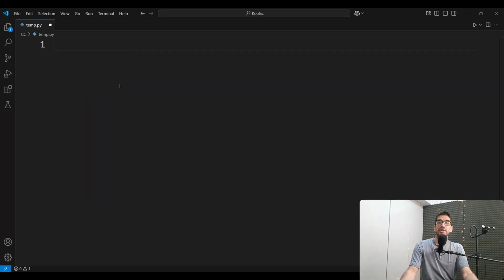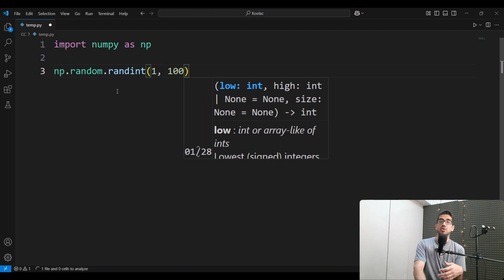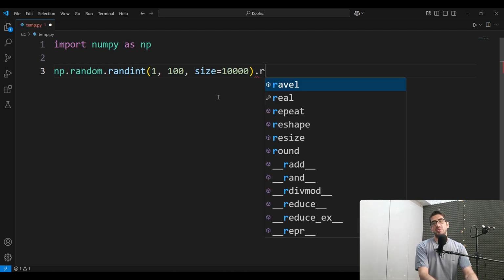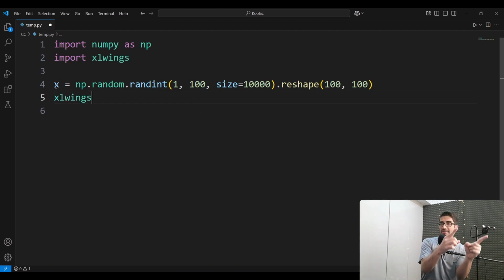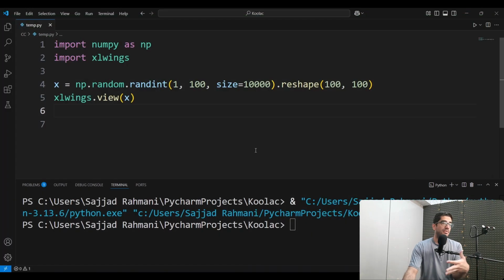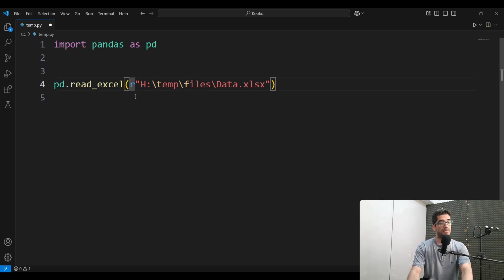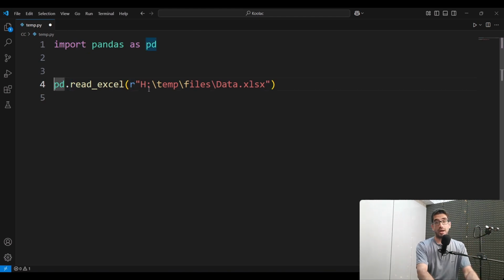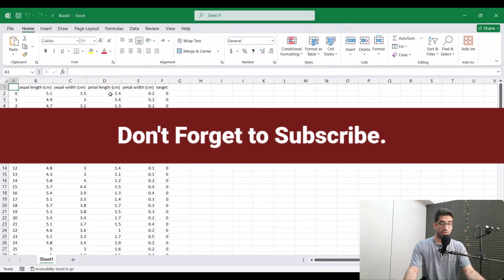View NumPy & Pandas Data Instantly in Excel with xlwings!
Want to quickly preview your NumPy arrays or Pandas DataFrames directly inside Excel? In this video, I’ll show you the fastest and easiest way to do it using xlwings — with just one line of Python code.

You’ll learn how to:

- Send NumPy arrays straight into Excel
- Open Pandas DataFrames in Excel instantly
- Use xlwings.view() for quick data inspection
- Boost your workflow without exporting CSVs or writing extra code

Whether you’re analyzing data, cleaning datasets, or building Python‑to‑Excel automations, this trick will save you time and make your workflow smoother.

🪴📈 Learning one tip a day = one step of progress a day.